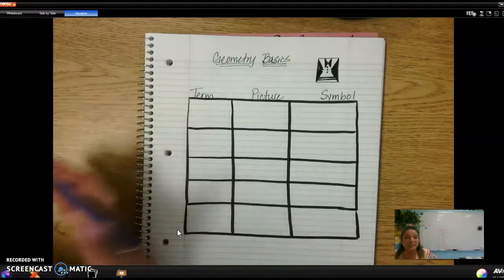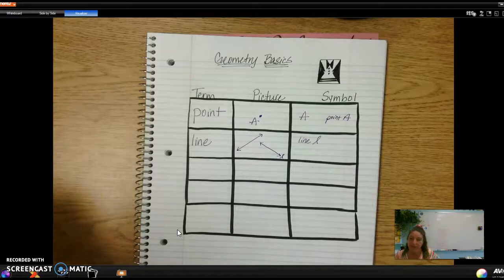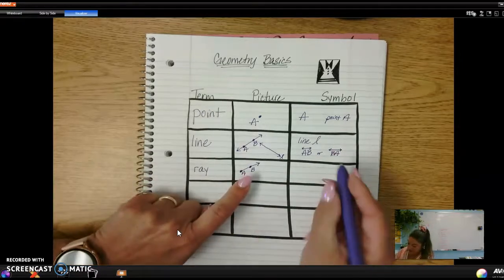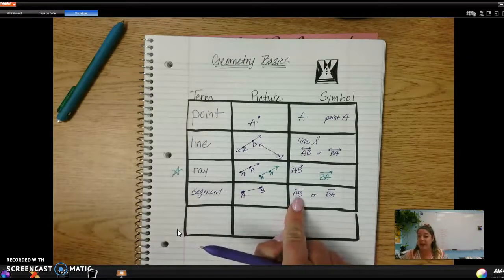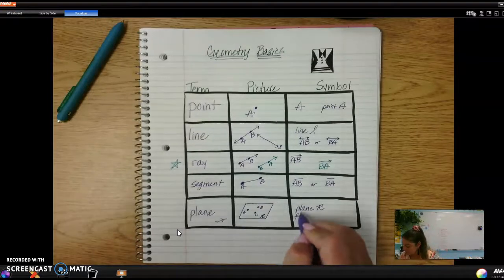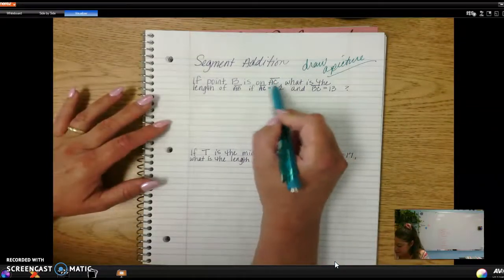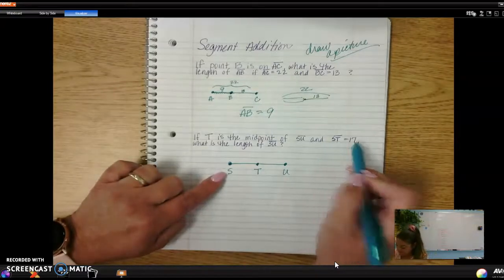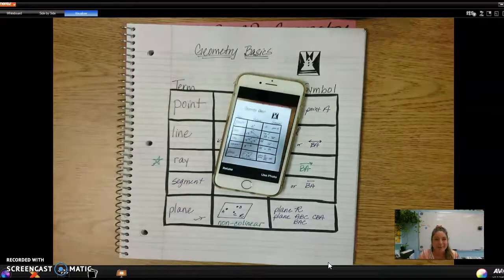Geo Lesson 1.1